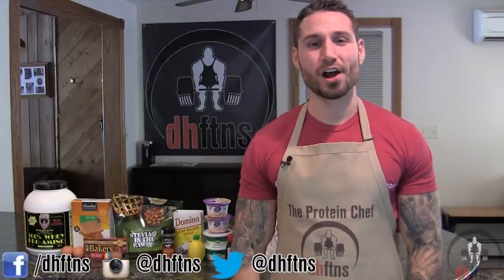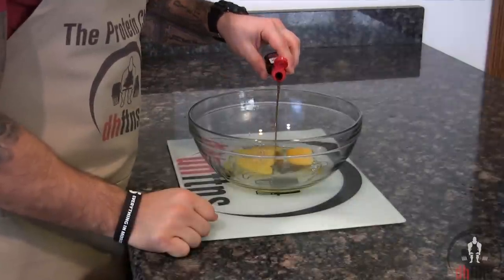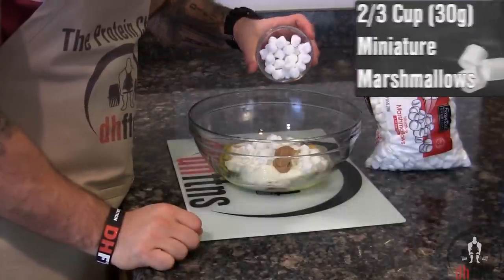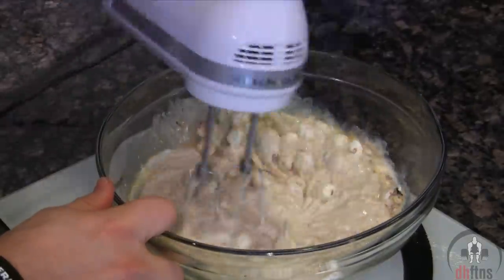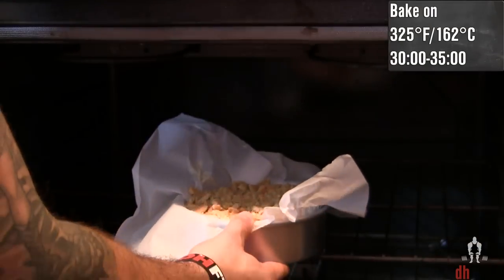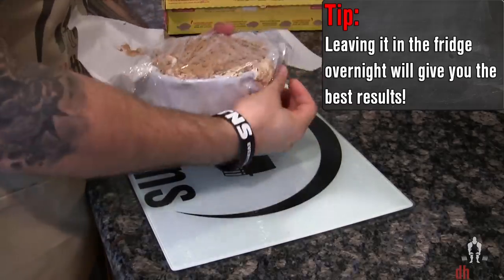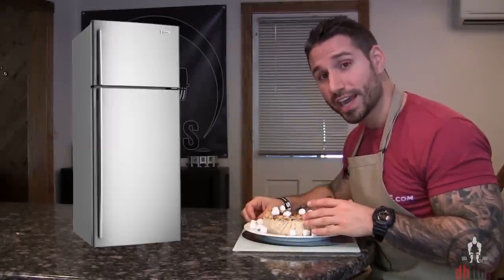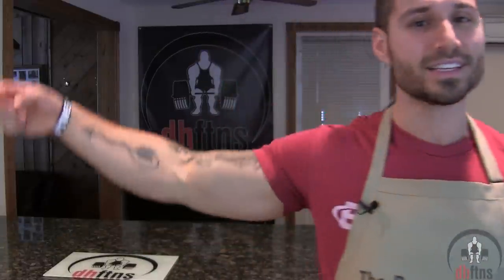Delicious S'mores Protein Cheesecake Recipe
This S'more Protein Cheesecake recipe is quick to prepare, healthy, packed with protein, and a delicious way to kick those cravings!